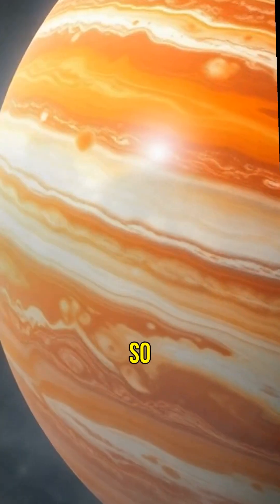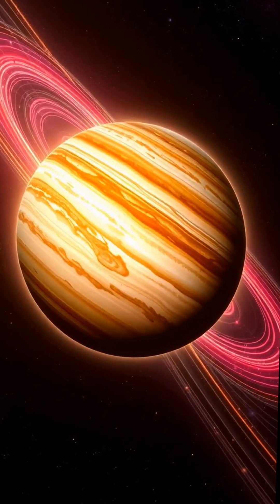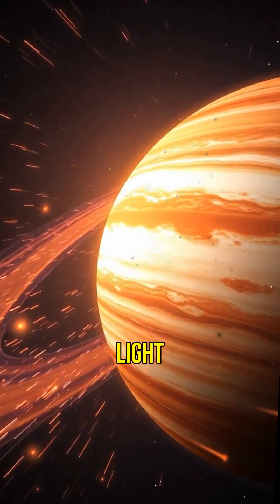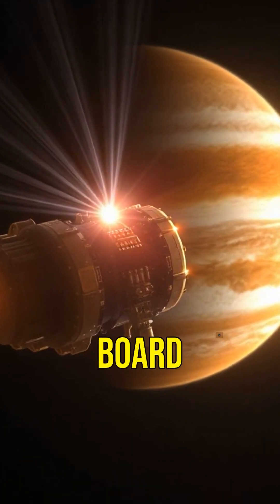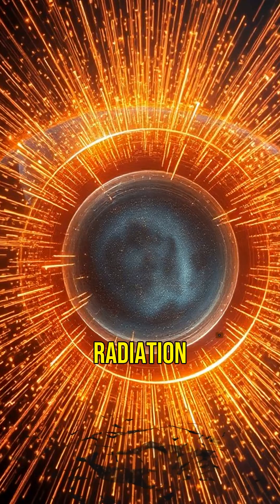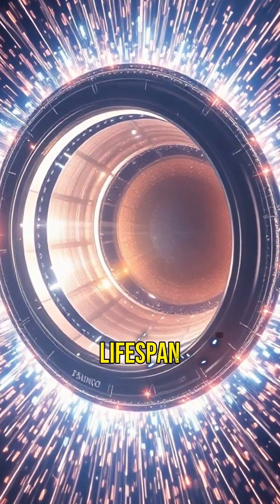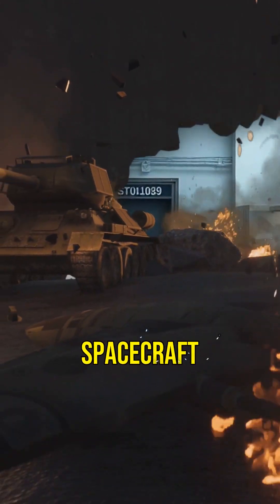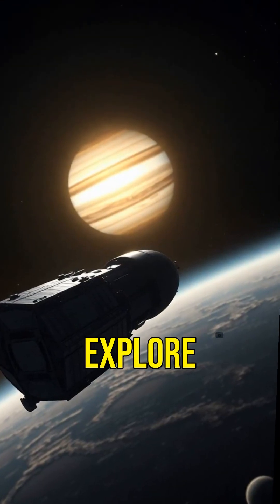Can Spacecraft SURVIVE Jupiter's Deadly Radiation Belt?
Jupiter's radiation is a deadly force that can fry electronics and end missions in days. With radiation 10,000 times stronger than Earth’s, spacecraft like Juno need heavy shielding to survive. But what makes Jupiter’s radiation so dangerous? Discover how this invisible killer threatens exploration!